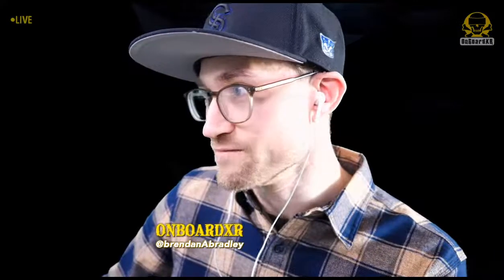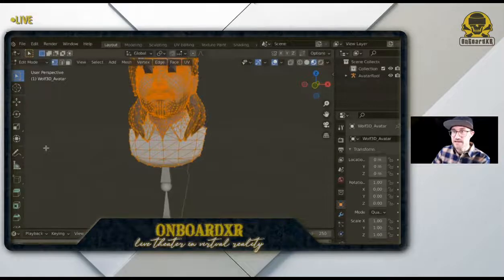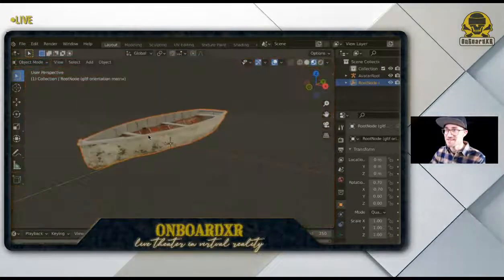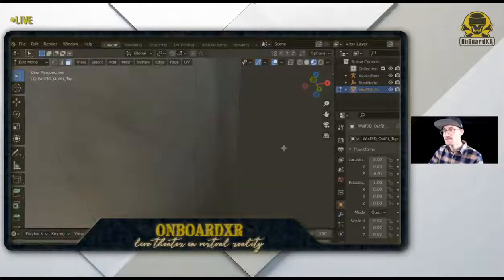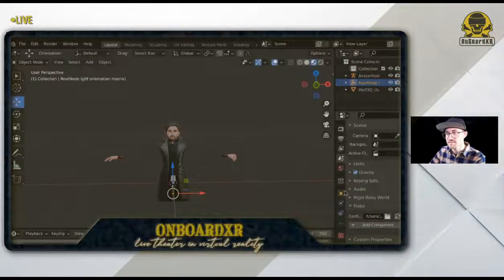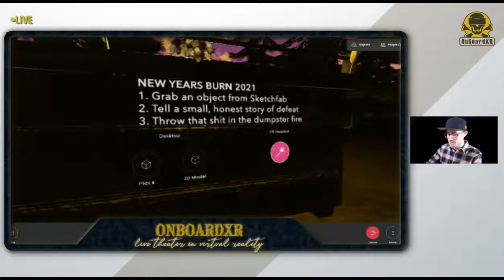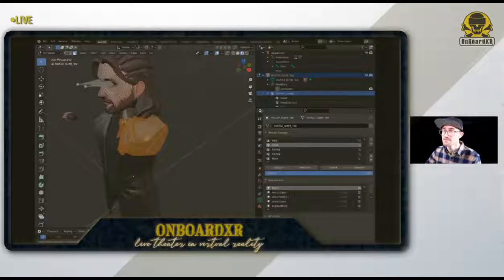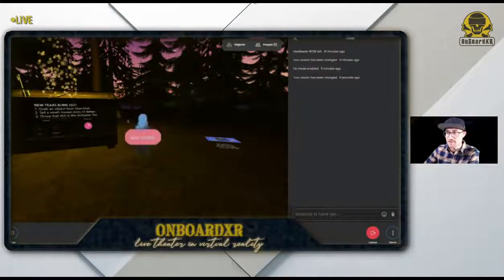LIVE: ReadyPlayerMe Avatar Customization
Got stuck at the end of this stream. SOLVED on my Twitter

1. Download version for Mozilla Hubs
2. Download full body version (RPM, VR Chat, etc)
3. Delete "bust" on Mozilla Version
4. Steal Torso from full body version
5. Join into single "body mesh"
6. Assign torso to Hip & Spine Vector Path (of Mozilla Armature)
7. Export GLB with Mozilla Hubs addon